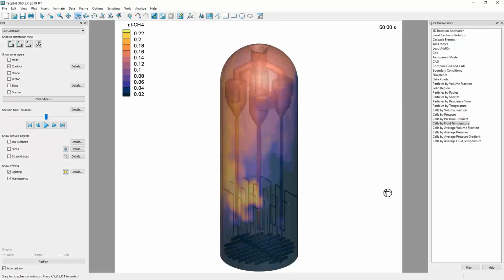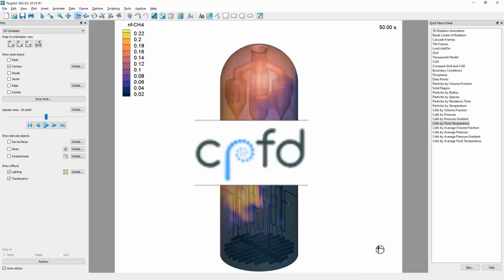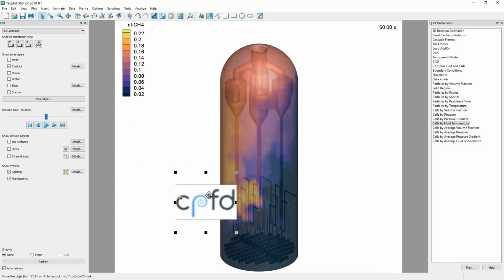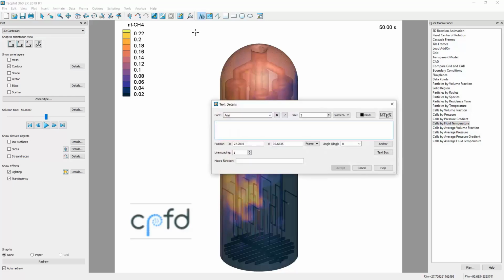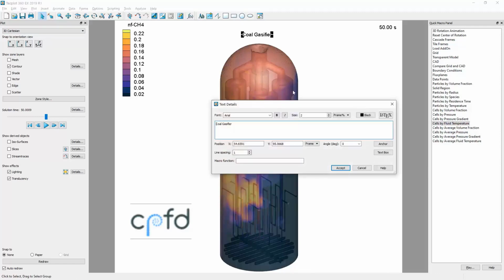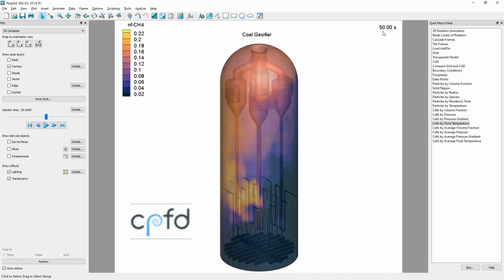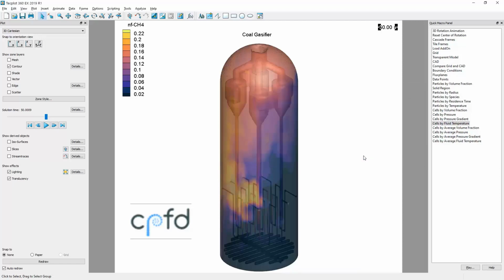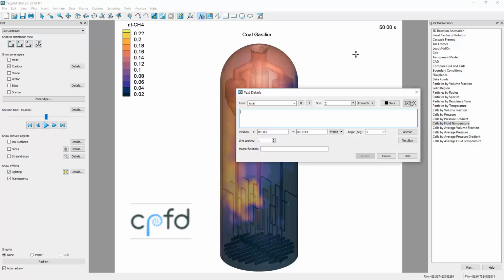Tecplot for Barracuda - Inserting Images and Text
This video shows how to add images and text to a frame in Tecplot for Barracuda. The following concepts are covered:
* Adding an image (logo)
* Adding static text
* Adding dynamic text